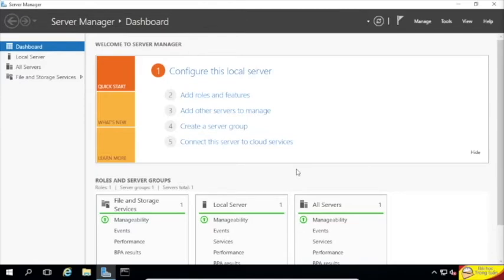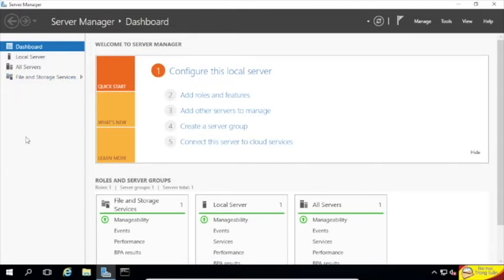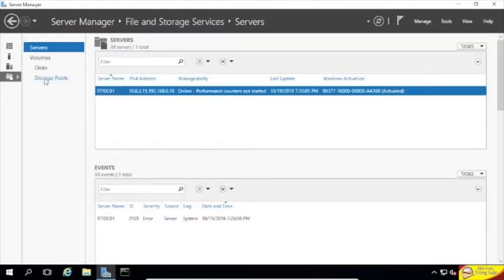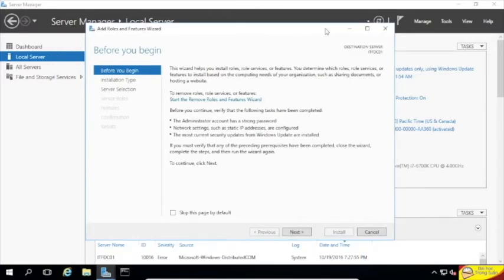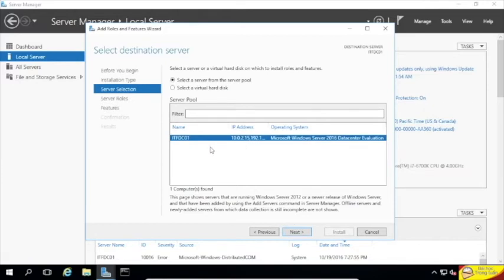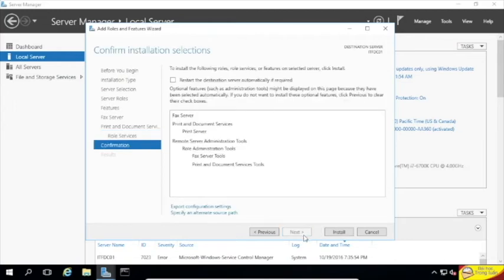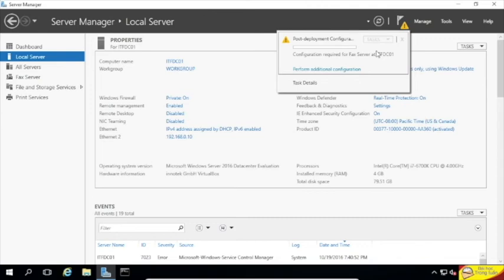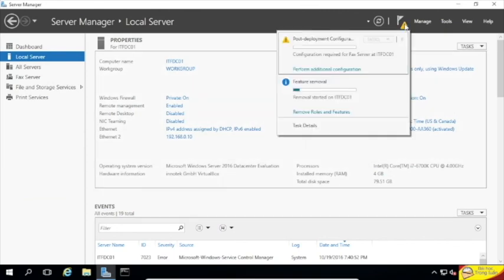Buoi2 3 3 How to Use Windows Server 2016